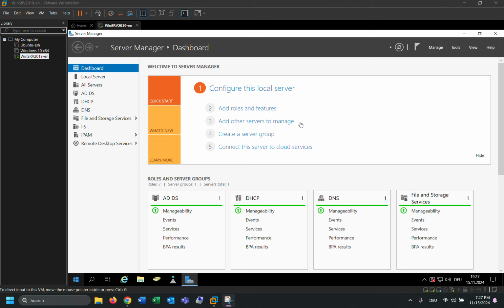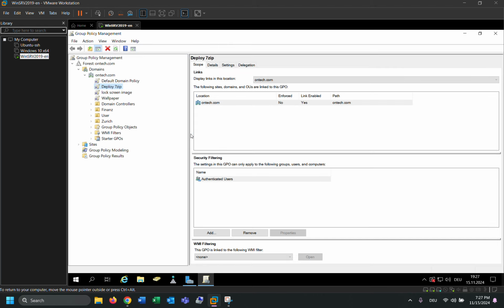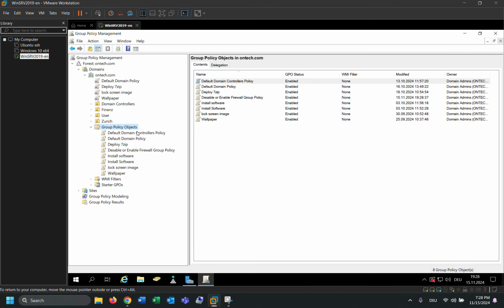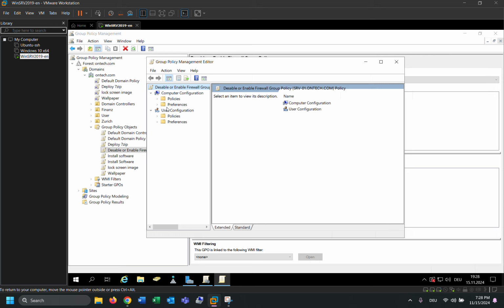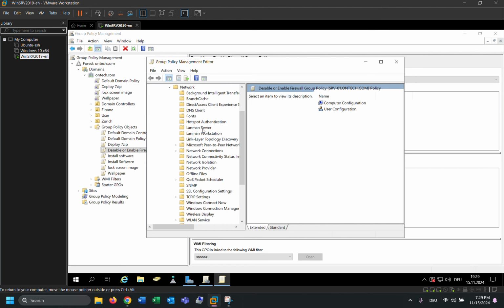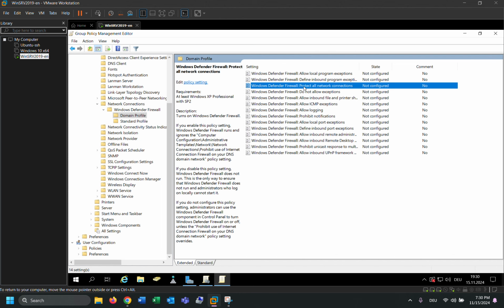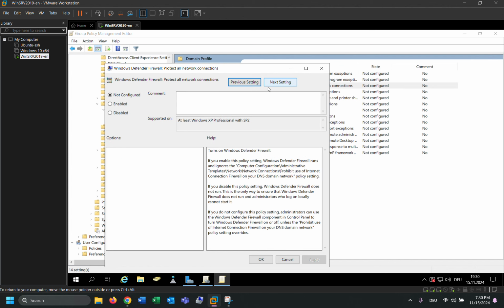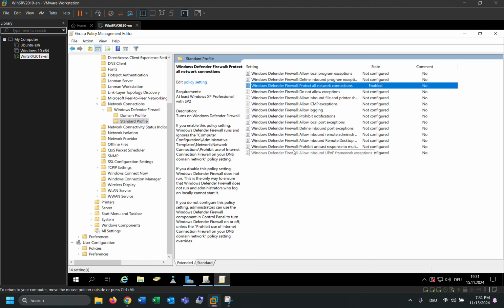How to Enable or Disable Windows Firewall via Group Policy | Windows Server 2019 Tutorial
Learn how to efficiently enable or disable the Windows Firewall using Group Policy on Windows Server 2019. This step-by-step tutorial is perfect for IT professionals and beginners who want to manage firewall settings across their network. Watch to understand Group Policy basics, configure settings, and ensure secure and streamlined system management.